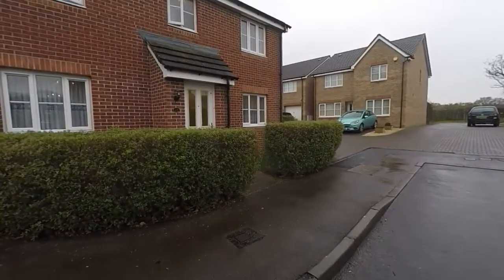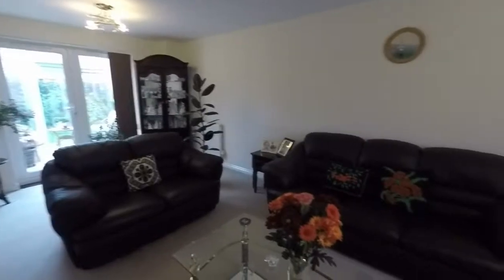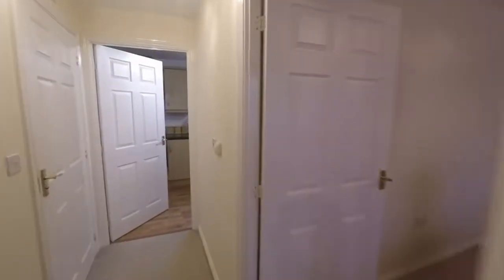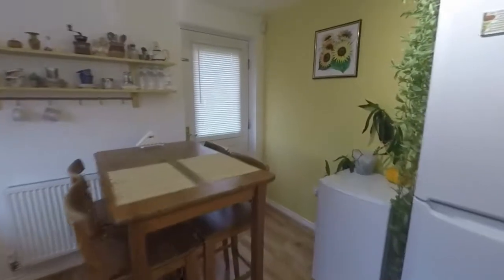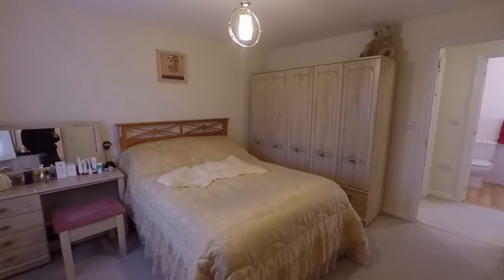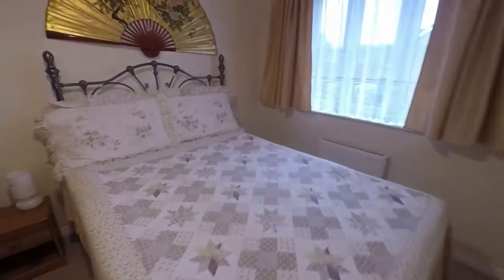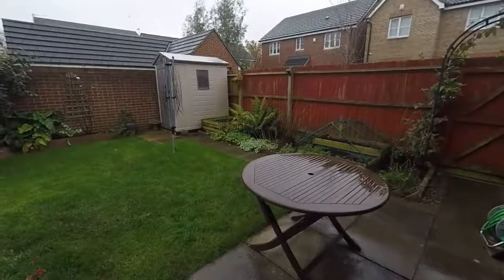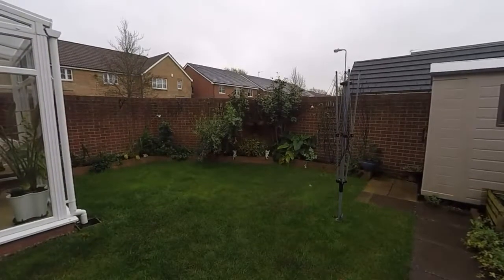Cardiff Homes Virtual Tour of 17 James Court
Cardiff Homes is the seller's agent for this property. Your conveyancer is legally responsible for ensuring any purchase agreement fully protects your position. We make detailed enquiries of the seller to ensure the information provided is as accurate as possible. Please inform us if you become aware of any information being inaccurate.